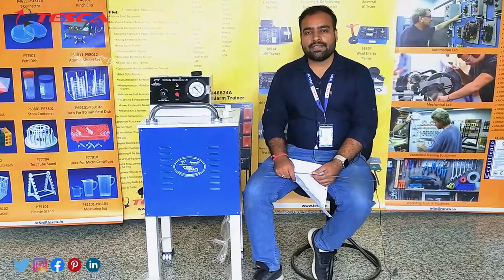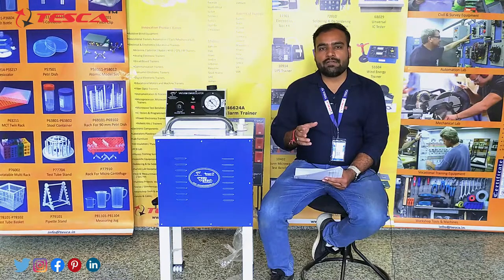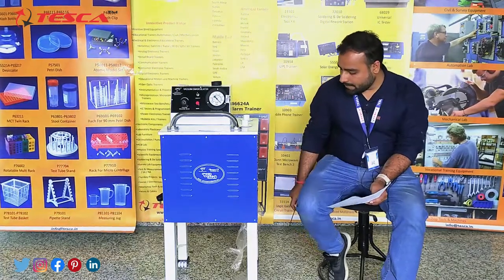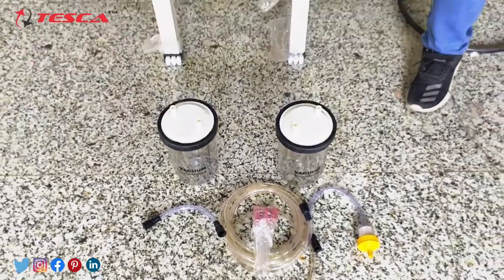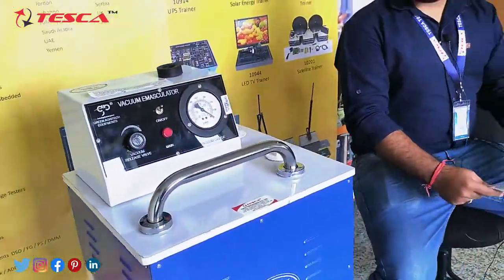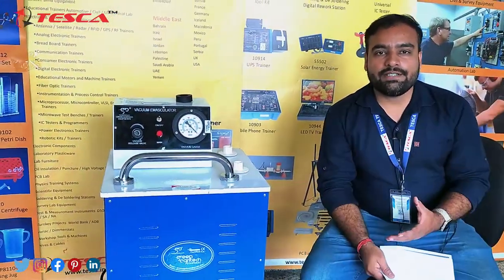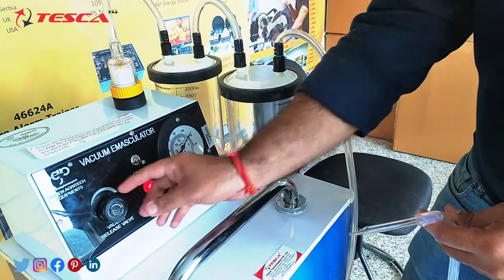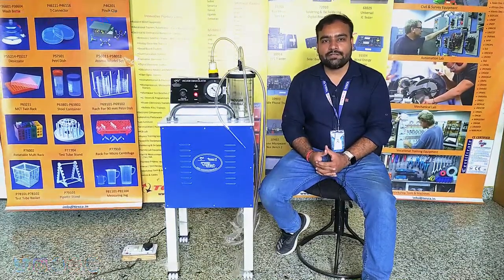Vacuum Emasculation | Working || Tesca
In this video, we described how Vaccum emasculator works.